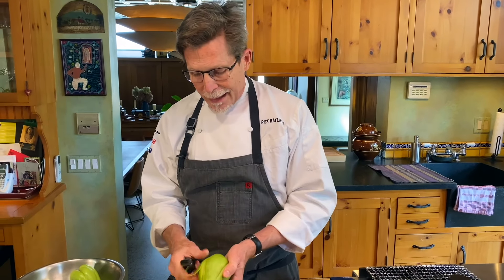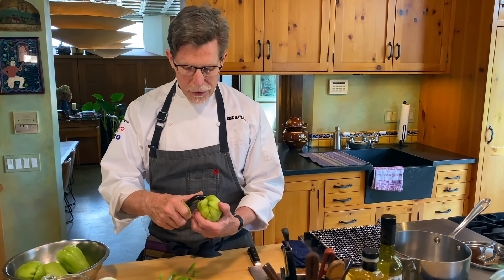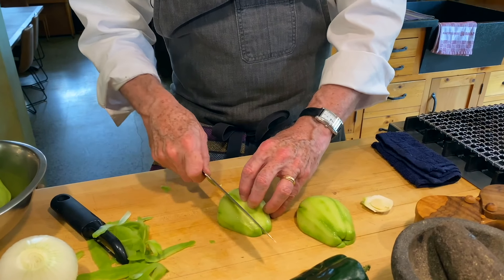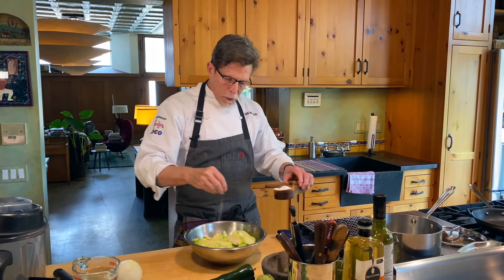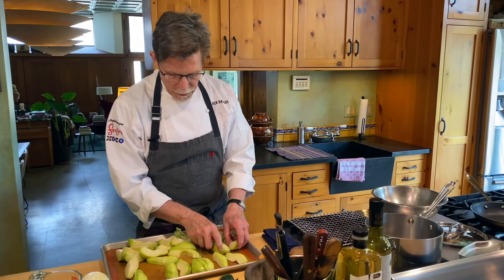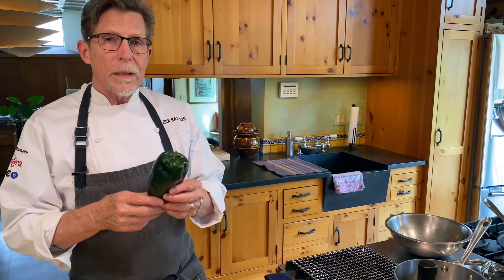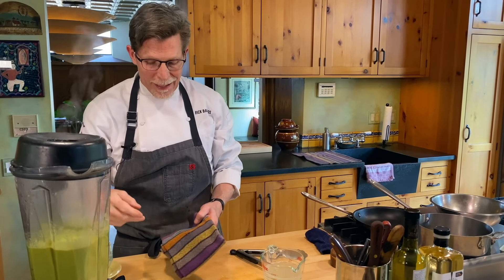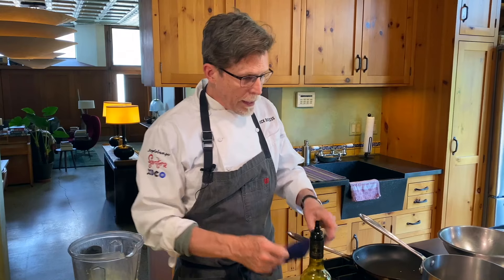Rick Bayless Mole: Green Mole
Mole month continues with a classic Central Mexican version of green mole that lays bare its indigenous roots—tomatillos, green chile, pumpkin seeds, herbs like epazote and hoja santa—all ingredients that have been grown since time immemorial on the stretch of earth we call Mexico.  Over the centuries, new flavors have been introduced to the preparation—onions, garlic, sesame, cilantro, parsley—which have found their way into some cooks’ versions.  But at its heart, this quintessentially Mexican tangy tomatillo sauce thickened with earthy-nutty pumpkinseeds and perfumed with rustic herbs is pure, traditional flavor.